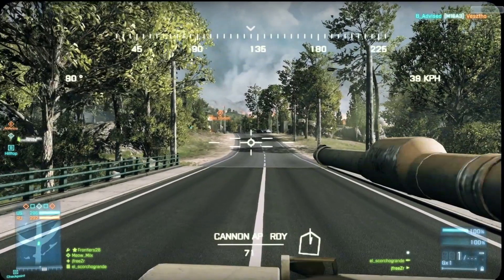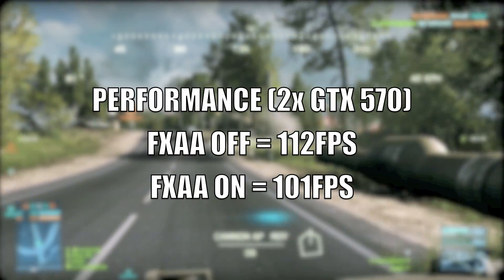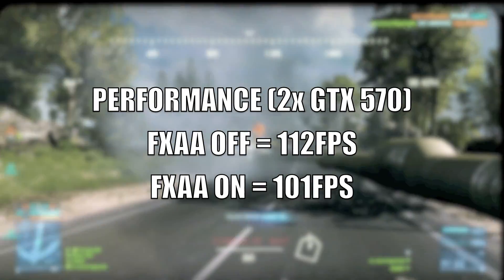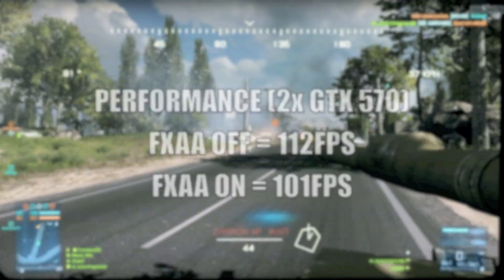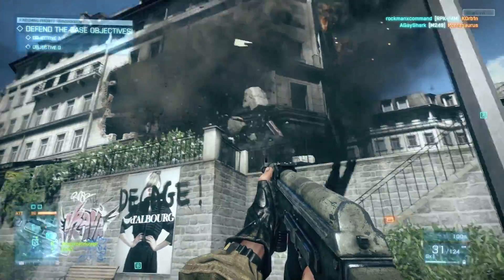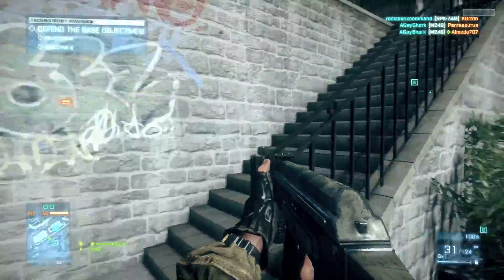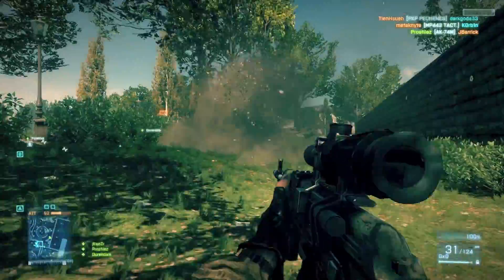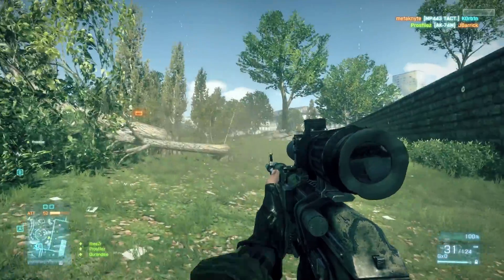NVIDIA FXAA in Battefield 3 Beta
EVGA_JacobF takes another look at NVIDIA FXAA, this time at the quality and Performance in the Battlefield 3 Beta.